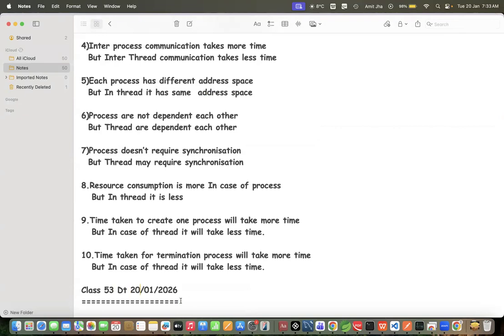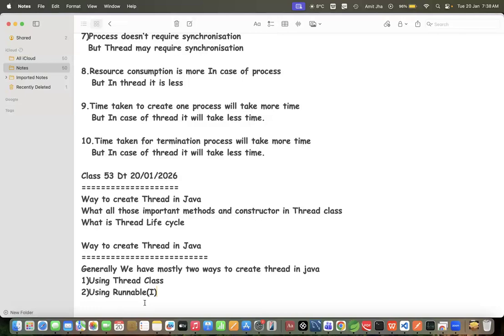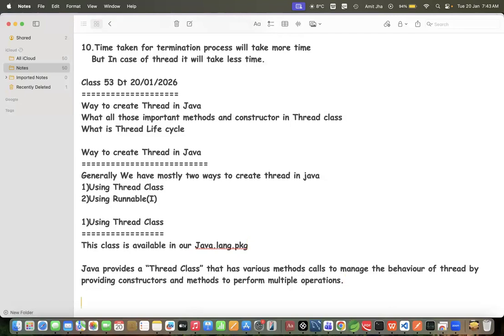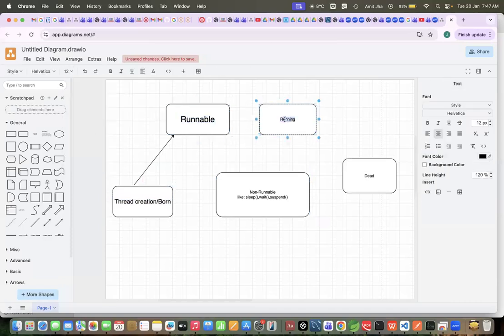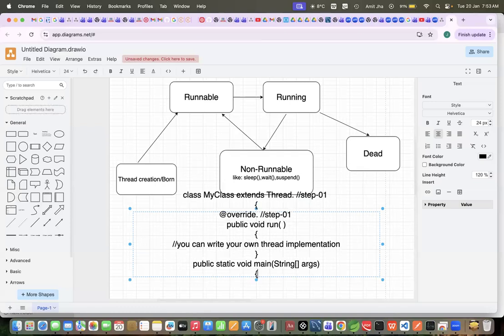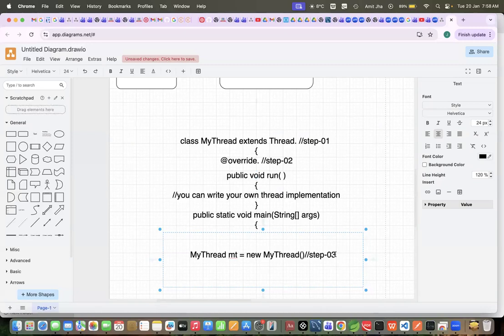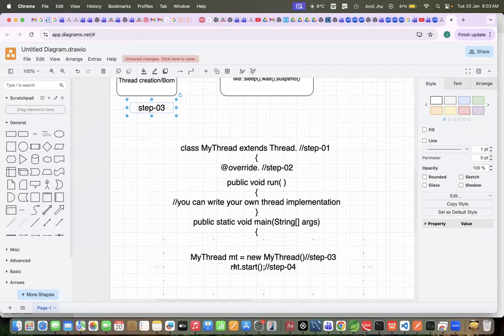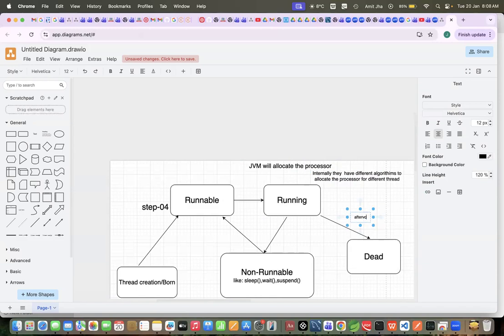Multithreading in Java | what is “Thread Life Cycle”| @Javamindtechie | By Amit